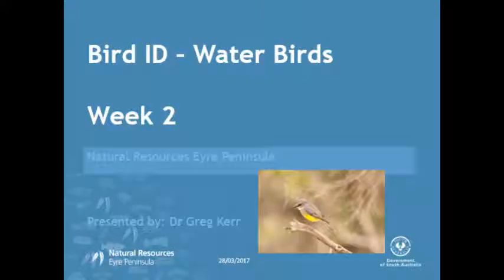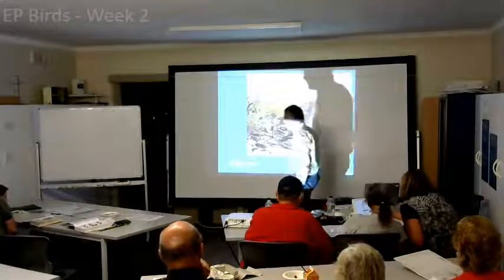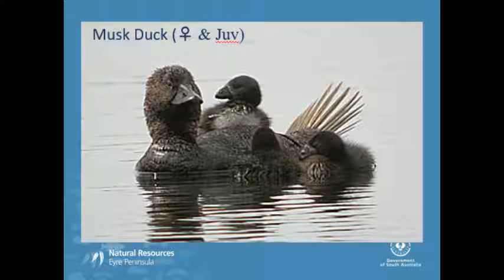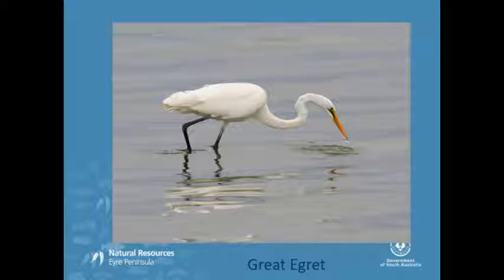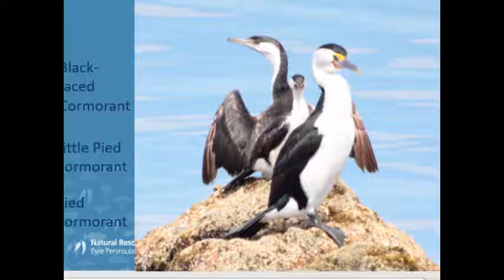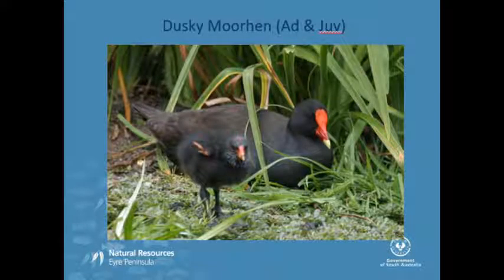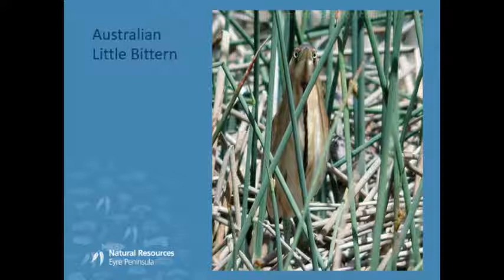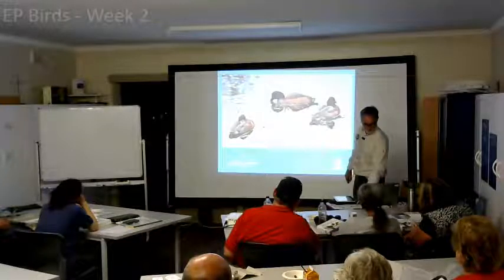EP Birds Course - Week 2 (Water Birds)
Have you ever wanted to be involved in bird watching but don’t know where to begin?
Have you wanted to be able to quickly identify the bird that just moved through the bush in front of you?
Perhaps you are interested in science or have a love of natural history?
Would you like to learn about bird anatomy, behaviour and ecology?
Are you keen on improving your knowledge of birds and contributing to scientific research?

Then the Natural Resources Eyre Peninsula’s 10 week bird monitoring course is for you!

This FREE 10 week course will cover off on topics such as binoculars, bird classification, ID by behaviour, ID by location, ID by call, taking field notes, conservation ratings for birds, evolution of birds and data entry.

By the end you’ll be able to accurately identify:
• Birds of prey (raptors)
• Waterbirds
• Ground-dwellers
• Larger passerine perching birds
• Smaller perching birds
• Shorebirds

Week 2
- Getting to know birds
- Topography
- Feathers
- Colours
- Field markings
- Identifying common local non-passerine species
- Waterbirds (swan, geese, ducks, grebes, cormorants, darters, herons, egrets, bitterns, ibis, spoonbills, pelicans, crakes, rails, native hen, waterhen)